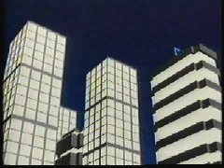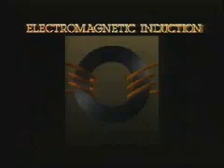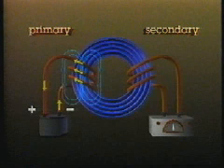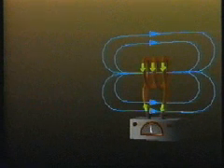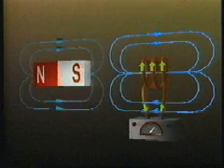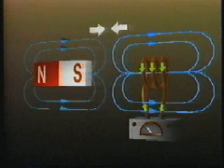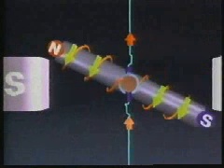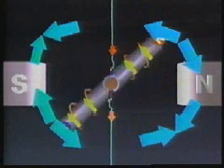Electromagnetism 6: Induction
An educational video clip regarding induction through electromagnetism. Credit to TVOntario